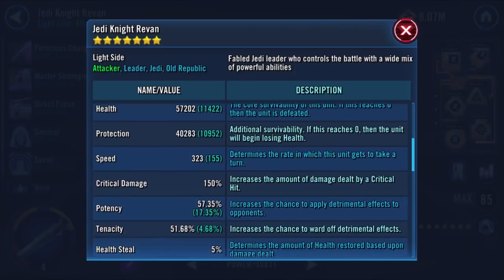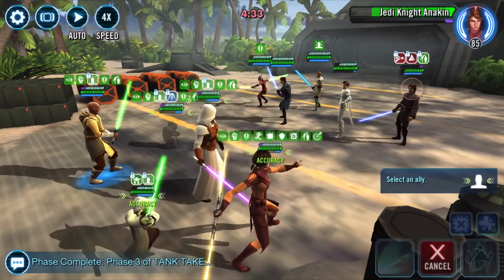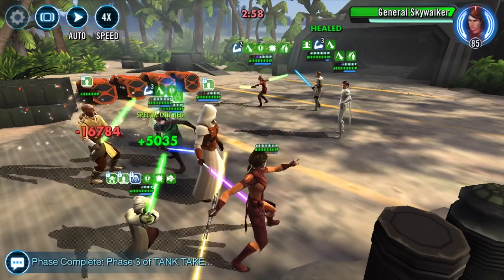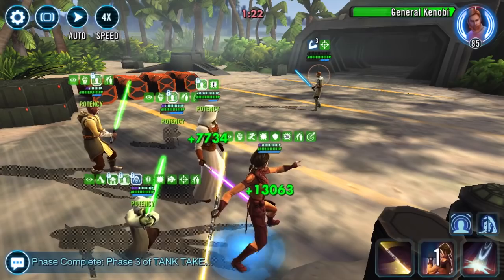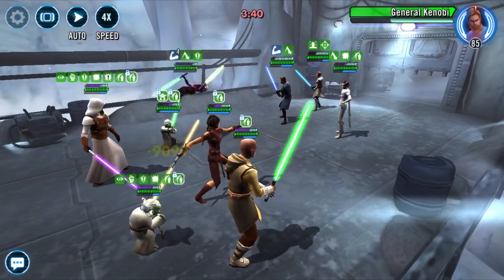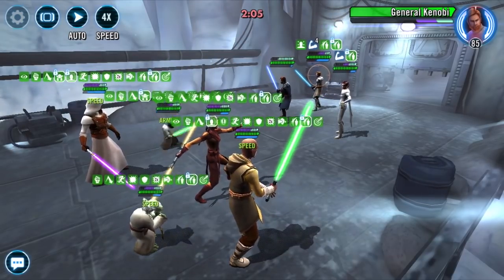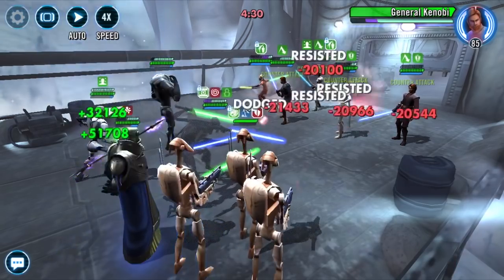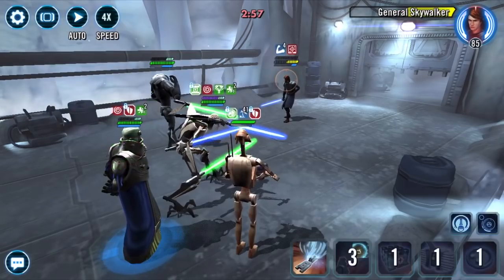Three Ways To Beat Double Relic 7 Anakins In Arena